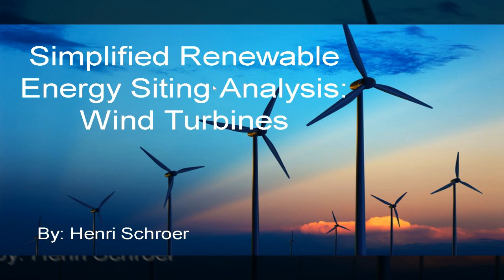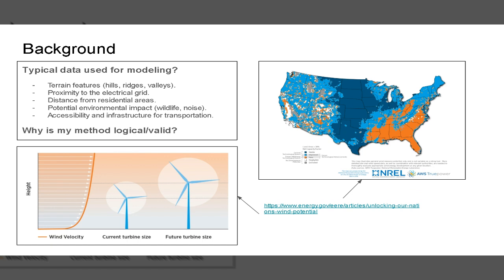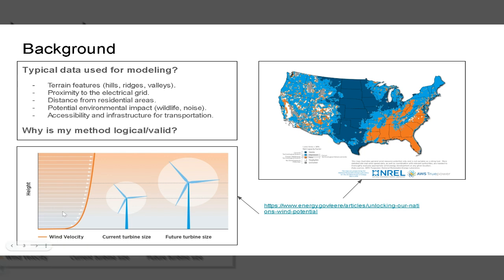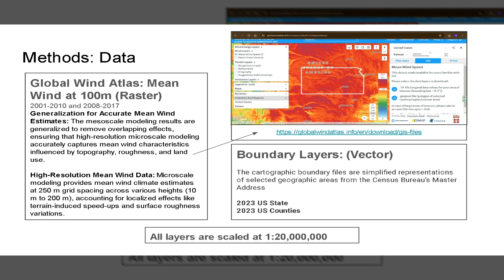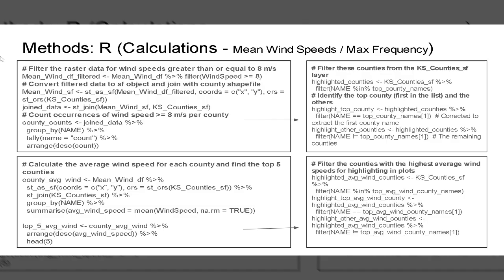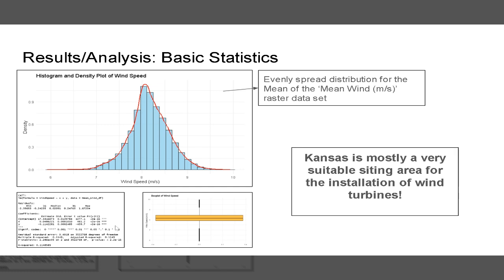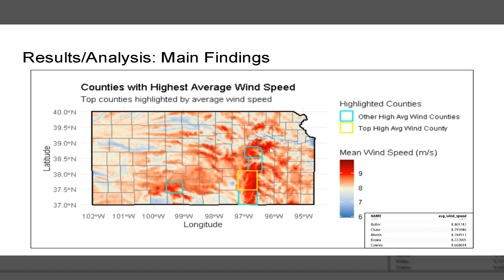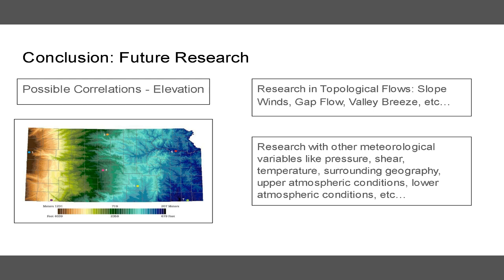Simplified Renewable Energy Siting Analysis: Wind Turbines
Research Project